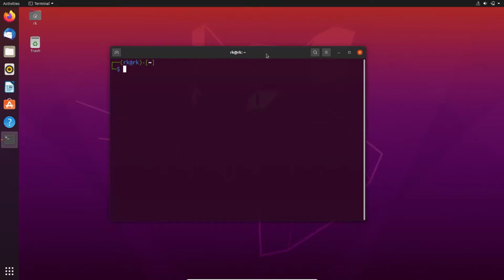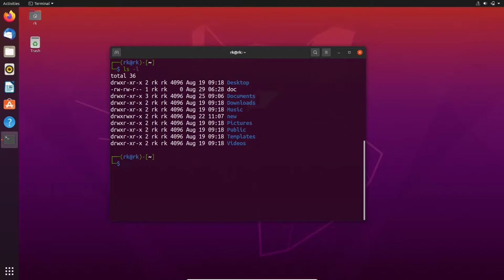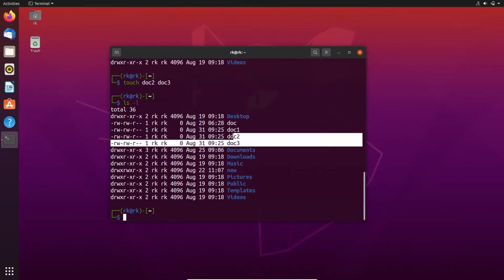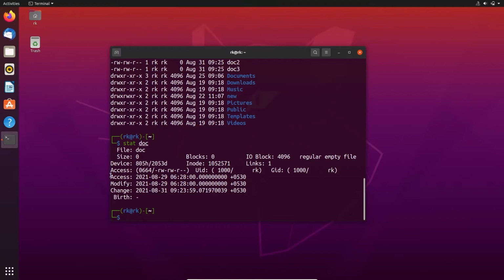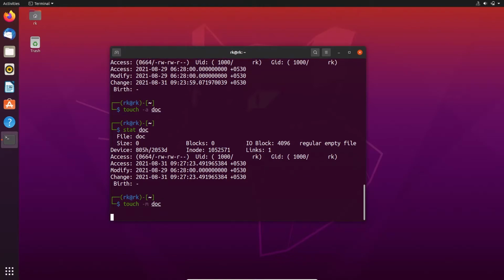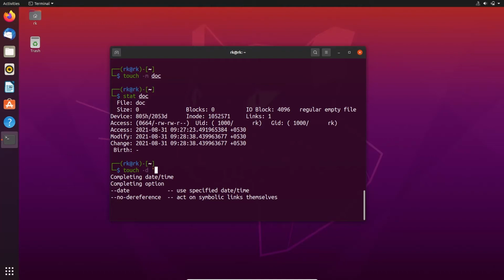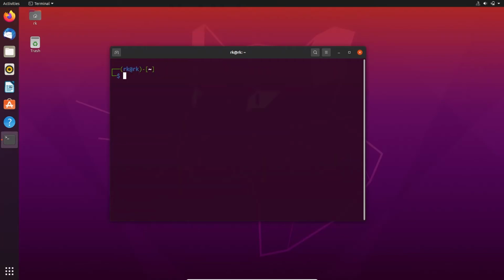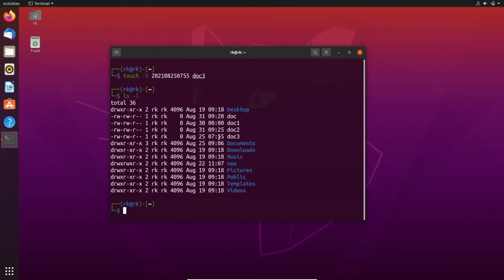Learn Linux #5 - touch Command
Hello everyone, In this video we see how to create file and change timestamp of the file.